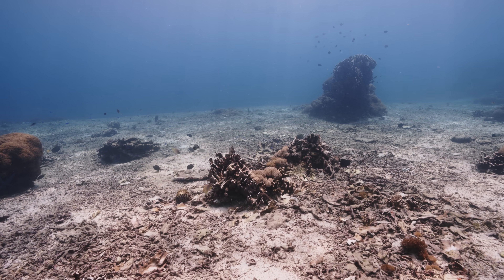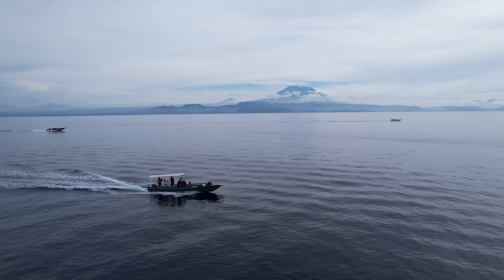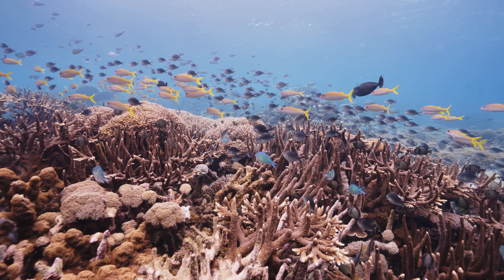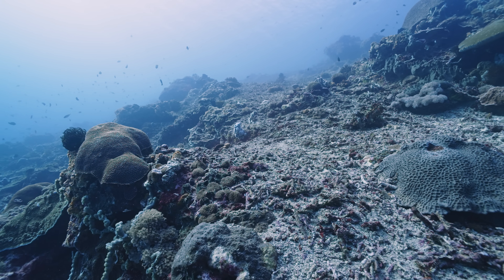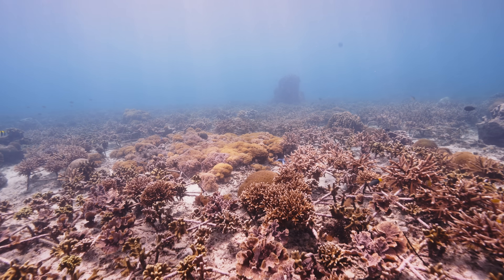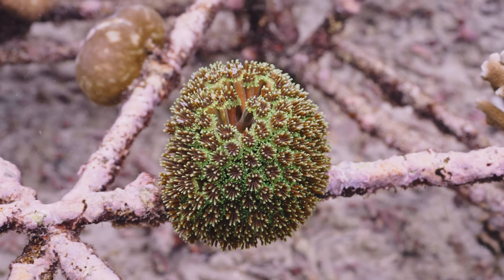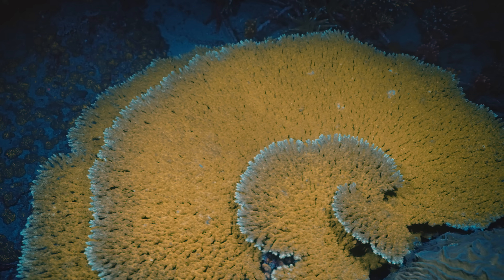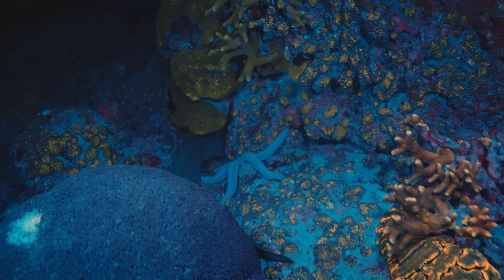One year ago we created a reef - now it's full of life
After one year of growth our coral reef has become wilder and full of life!

To build this project from the ground up we needed the stability of the constant support that our members give us. Nothing we do is possible without you. We hope you will consider joining us in creating more coral reefs!

🙌 And if you are already a member you can pay for an extra structure (or more!) to be deployed

⏱️TIMESTAMPS⏱️
0:00 Intro
0:53 New deployments
6:45 Overcoming Challenges
10:25 Our Restored Reef

Coral reefs are known as “the rainforests of the sea”. These vibrantly complex ecosystems harbour the highest biodiversity of any ecosystem globally. An estimated 25% of all marine species depend on reefs. They are also crucial for millions of people, providing food, livelihoods, resources and coastal protection.

Major threats, such as over-exploitation and climate change, are jeopardising the future of coral reefs. In the last few decades, sharp declines in reef cover have occurred worldwide. This is our first coral reef project to restore damaged reefs in the northern waters of Nusa Penida, Indonesia.

Our long-term goal is to improve resilience by enhancing connectivity of fragmented reefs whilst protecting and preserving endangered coral species. Led by our local team of expert divers and marine biologists passionate about the preservation of this marine ecosystem, we work with local people to promote positive community involvement in coral reef restoration.

CREDITS
This project is managed by Purnomo Yudhianto, Ellie Jackson-Smith
and Chansa Hilmira
Filming: Tomas de Zoeten, Duarte de Zoeten, Purnomo Yudhianto and Chansa Hilmira
Writing: Duarte de Zoeten
Editing: Duarte de Zoeten and Thomas Hikin
Scoring: Charlie Hernández & Others

📄 REFERENCES
Bachman, S. D., Kleypas, J. A., Erdmann, M., & Setyawan, E. (2022). A global atlas of potential thermal refugia for coral reefs generated by internal gravity waves.

Boakes, Z., Hall, A. E., Ampou, E. E., et al. (2022). Coral reef conservation in Bali in light of international best practice: A literature review.

Bowden-Kerby, A. (2023). Coral-Focused Climate Change Adaptation and Restoration: The "Reefs of Hope" Paradigm.

Bruno, J. F., & Selig, E. R. (2007). Regional decline of coral cover in the Indo-Pacific: Timing, extent, and subregional comparisons.

Fox, H., Mous, P. J., Pet, J. S., et al. (2005). Experimental assessment of coral reef rehabilitation following blast fishing.

García-Baciero, A., García-Herrero, A., Horcajo-Berná, E., & Clements, G. R. (2024). The Art of Sticking: Attaching Methods Affect Direct Transplantation Success.

Islam, M. S., Islam, A. R. M. T., Ismail, Z., et al. (2023). Effects of microplastic and heavy metals on coral reefs: A new window for analytical research.

Lamont, T. A. C., Razak, T. B., Djohani, R., et al. (2022). Multi-dimensional approaches to scaling up coral reef restoration.

Lange, I. D., Razak, T. B., Perry, C. T., et al. (2024). Coral restoration can drive rapid reef carbonate budget recovery.

Paxton, A. B., Shertzer, K. W., Bacheler, N. M., et al. (2020). Meta-Analysis Reveals Artificial Reefs Can Be Effective Tools for Fish Community Enhancement.

Ruchimat, T., Basuki, R., & Welly, M. (2013). Nusa Penida Marine Protected Area (MPA) Bali - Indonesia: Why Need to be Protected?.